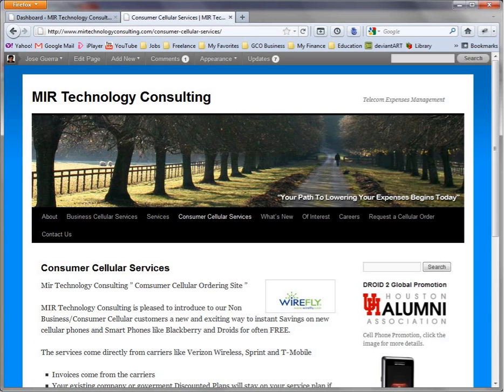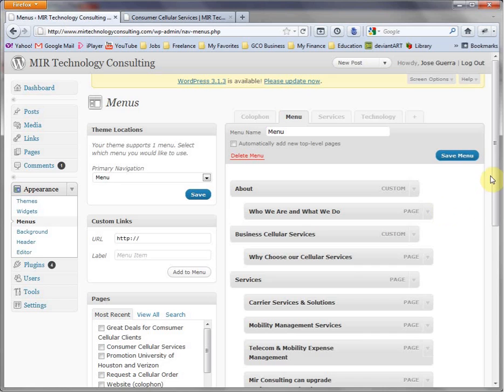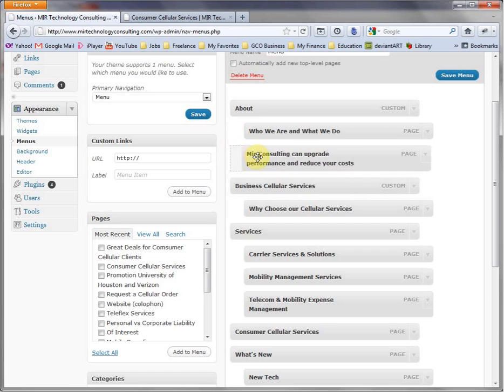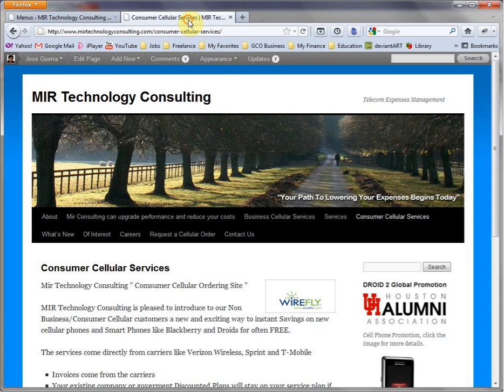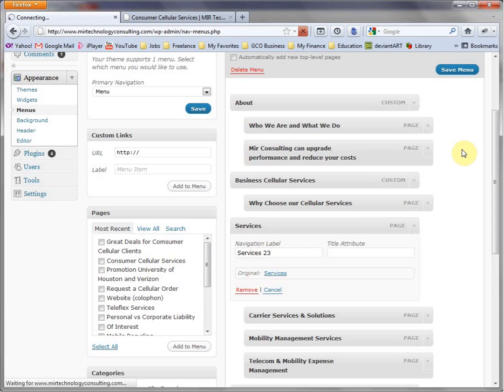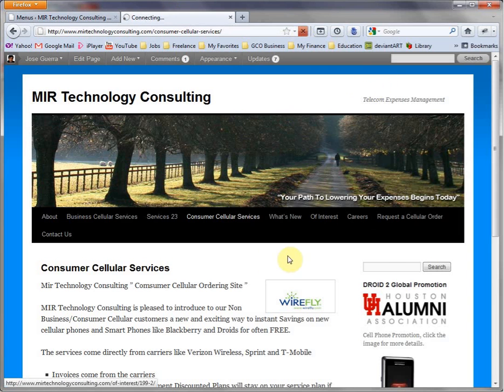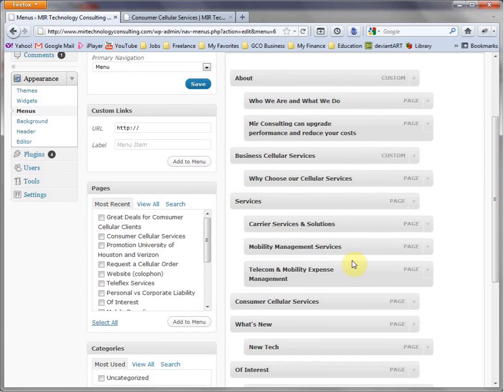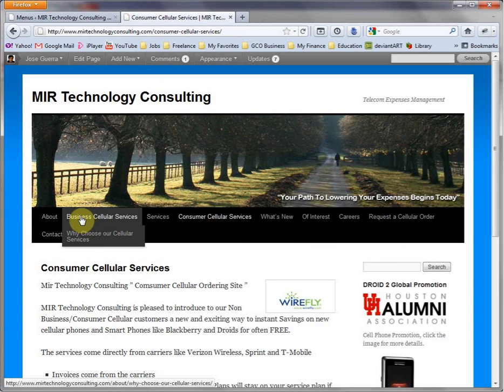How rename menu items and move them around in Wordpress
for more information and tutorials on Wordpress.

This is a tutorial for a client, but the basic concept is in place for any default Wordpress installation.